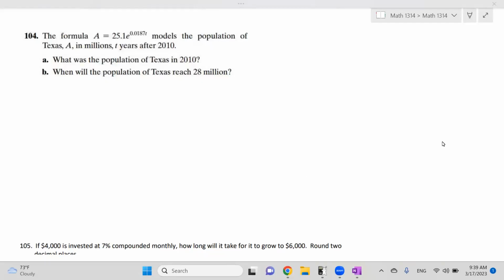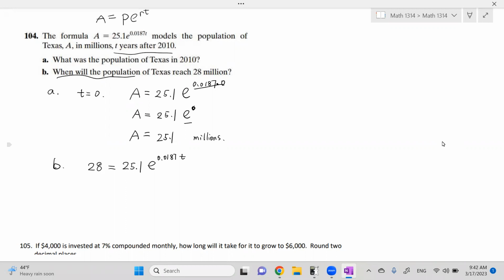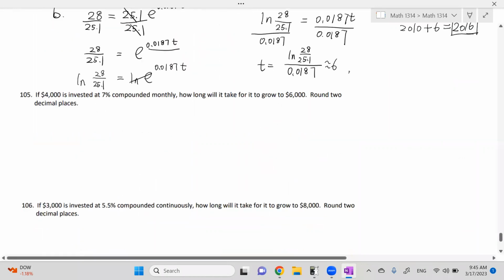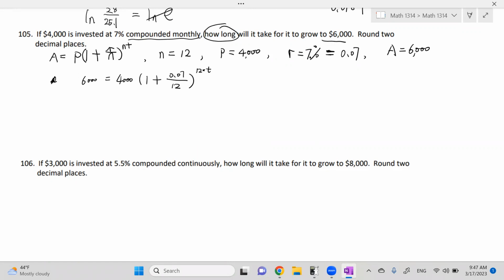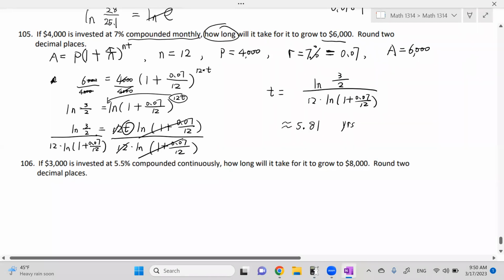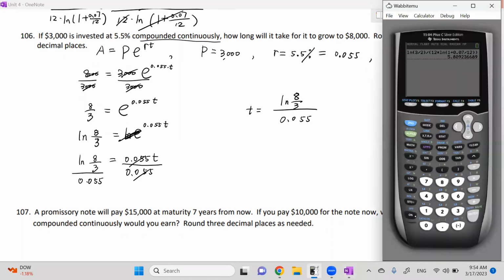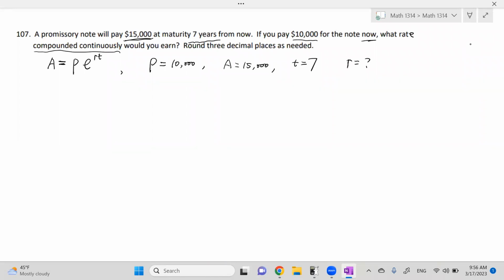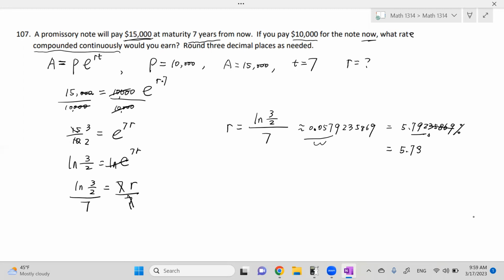Math 1314 Unit 4.4 Part 3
College Algebra